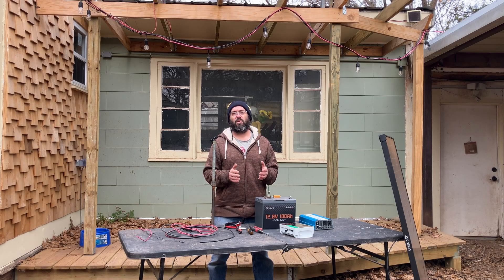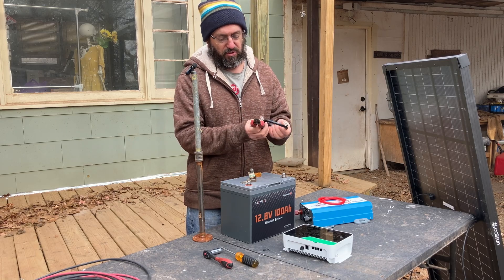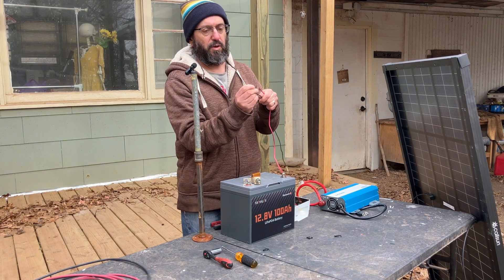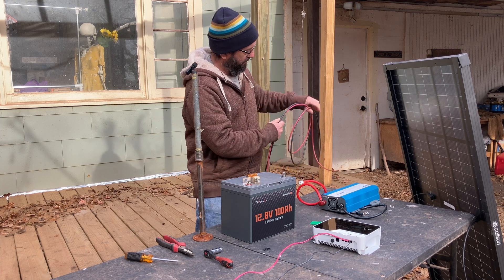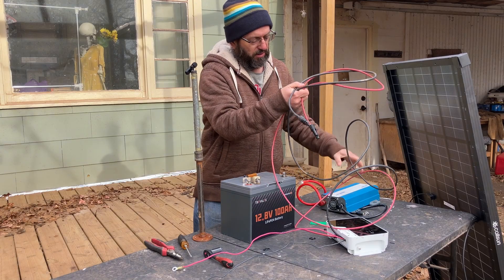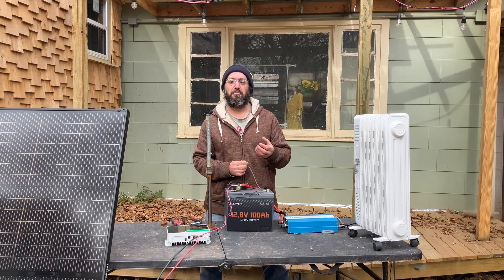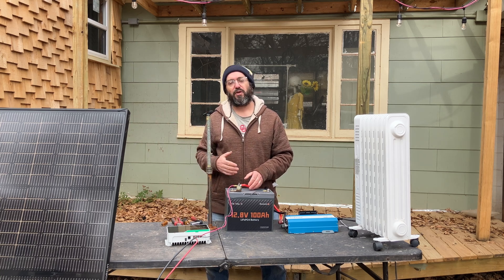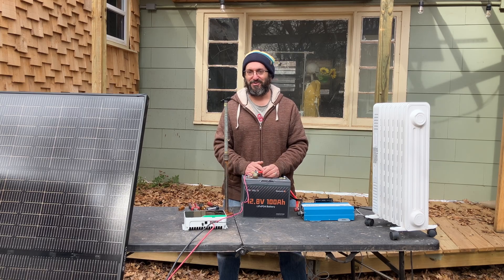12v DIY OffGrid Solar Build - So easy anyone can make it. All of the steps, equipment & tools needed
TRUVALUX 12V 100Ah LiFePO4
CallSun 200w Bifacial solar panel
Junbpaw 12v 1200w Pure Sine Wave Inverter
EPEVER 40A MPPT Tracer 4210AN

DC Solar Breaker
Bussmann Breaker
Blue Sea Systems Breaker
Blue Sea terminal fuse
Blue Sea terminal fuse mount
Spartan Power 2 AWG wire
WindyNation - 12 AWG solar wire
SELTERM Copper Lugs

Easy 12v  lifepo4 off grid solar Build.  So simple that anyone can make it.   All of the steps to wire, monitor and use.  Learn these concepts and you can build any size off grid solar setup you want.

I will go over the four main components to any size off grid solar build: solar panel, charge controller, LiFePO4 battery and the inverter.
Also go over the wiring, cable and terminal fusing.